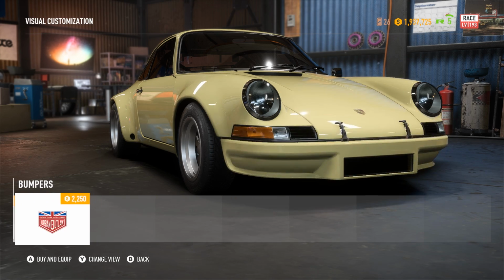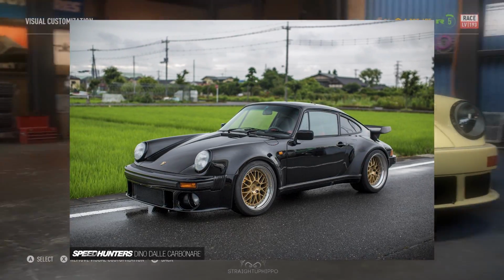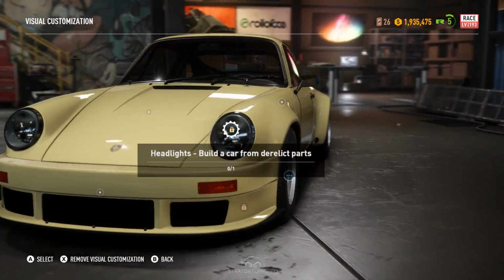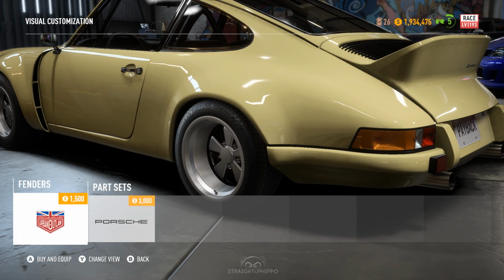NEED FOR SPEED PAYBACK - PORSCHE 911 RSR 2.8 CUSTOMIZATION GAMEPLAY (WANGAN MIDNIGHT BLACKBIRD)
Iconic.

Equipment
Computer :
CPU: AMD FX8350 @4.0GhZ
Graphics Card: AMD R9290
MOBO: MSI 970
RAM: 16GB Corsair Vengence
Case: NZXT H440
Storage: 4TB HDD and 250GB SSD

Recording:
Graphics Card: Elgato Game Capture HD
Microphone: RODE NT-USB
Webcam: Microsoft Livecam 3000
DSLR: Sony A5000

Other Stuff:
Headphones: Audio Technica M50X
Consoles: Xbox One, PS4, PS3 and X360
PSN: StraightUpHippo
XBL: StraightUpHipp0
Steam/Origin: StraightUpHippo